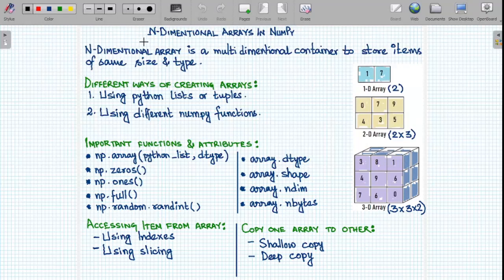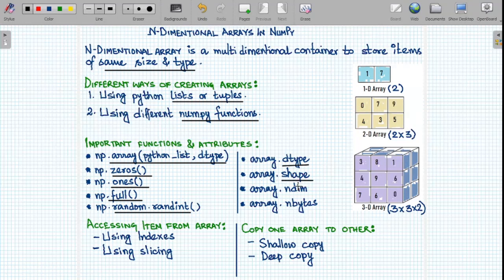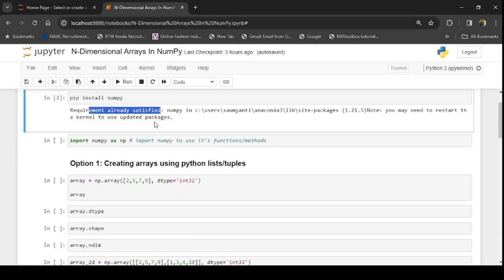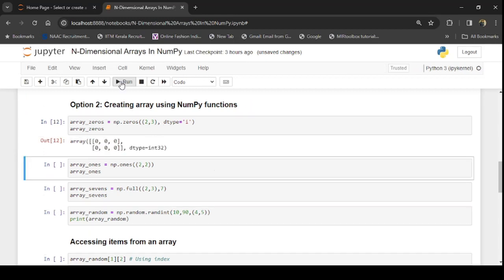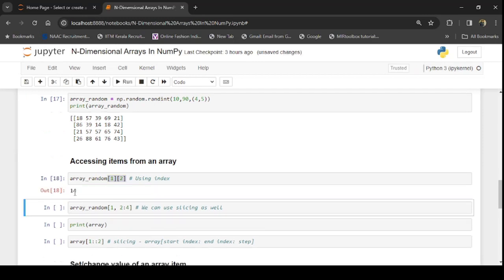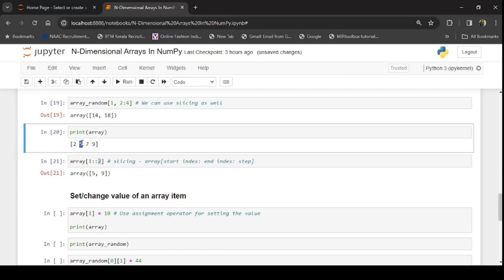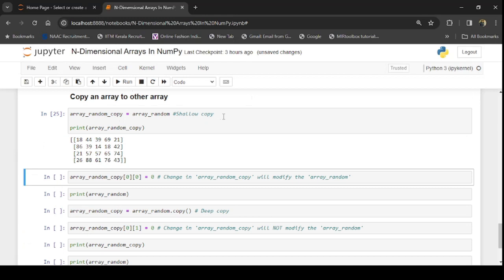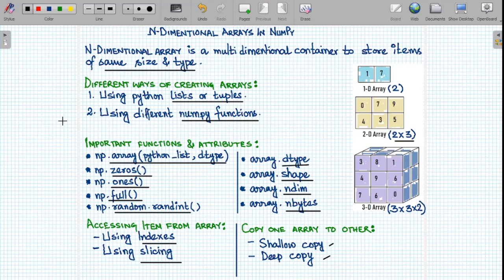Numpy N-Dimensional Array : Part 2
In this "Numpy N-Dimensional Array" video, we have discussed below topics:

1. What is N-Dimensional Array?
2. Different ways to create N-Dimensional arrays in Numpy.
3. Important functions and attributes of Numpy Array - array(), zeros(), ones(), full(), randint(), dtype, shape, ndim, nbytes.
4. How to access the items from numpy array?
5. Array copy in numpy - shallow & deep copy.
6.Example code in Jupyter Notebook for creating N-Dimensional arrays and perform important operations.